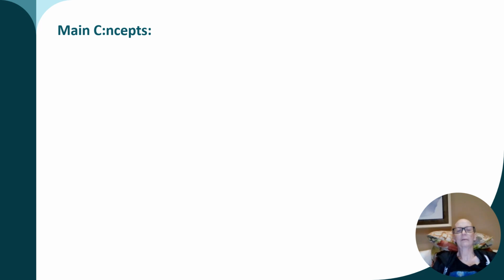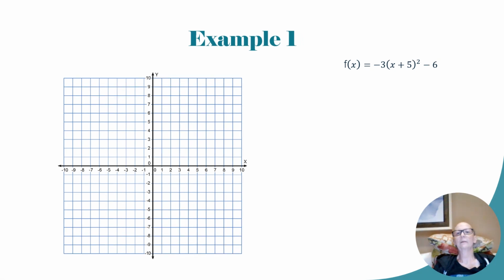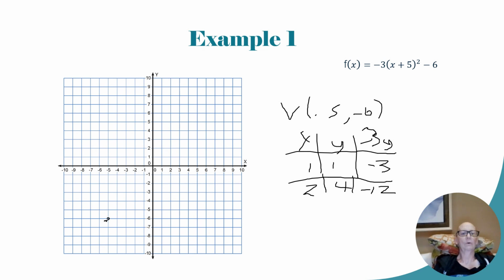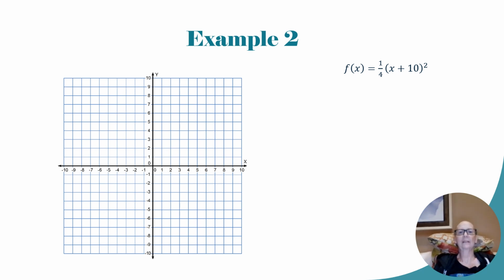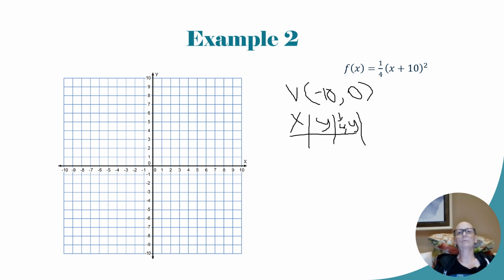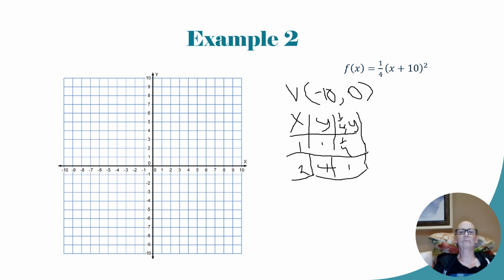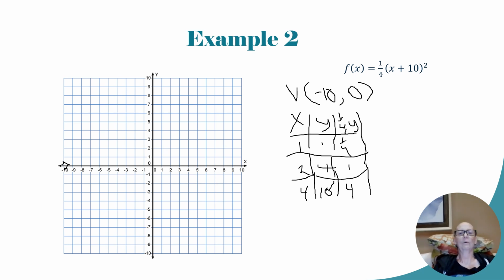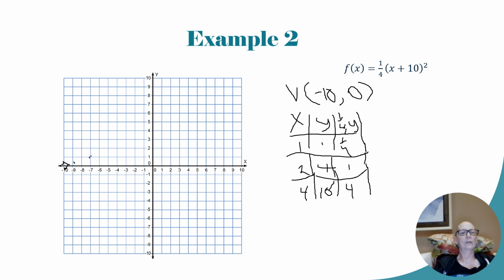AM1 U9 4 Graphing Quadratics in Vertex Form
This video shows how to graph quadratics and write quadratics in standard form when given a graph.